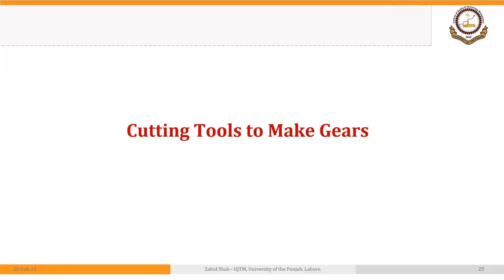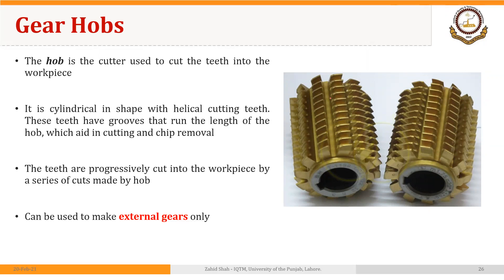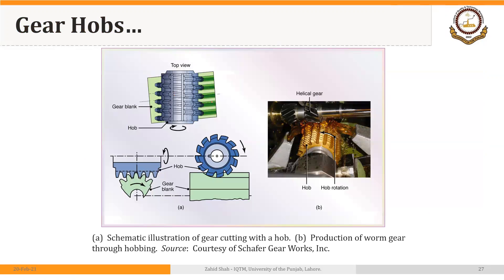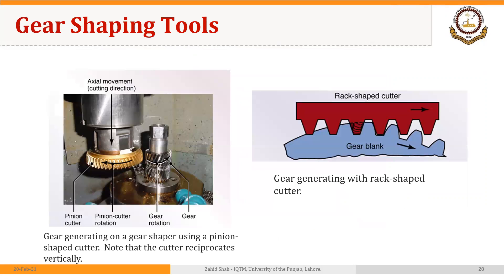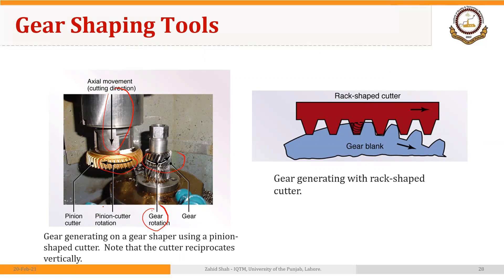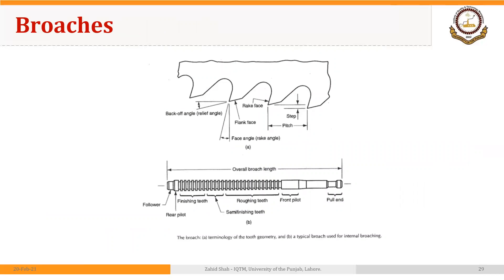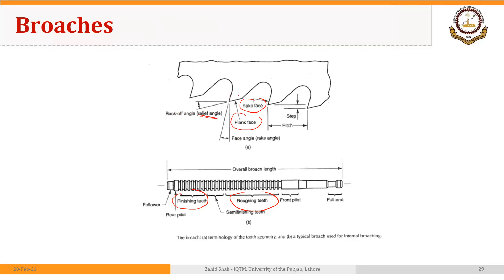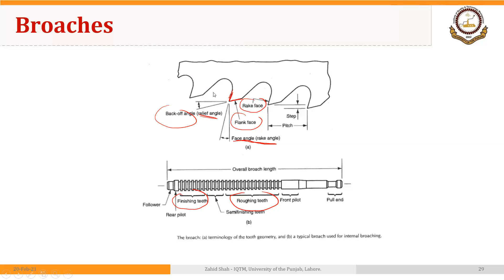02_03_P3 Cutting Tools Used to Make Gears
Gear Machining